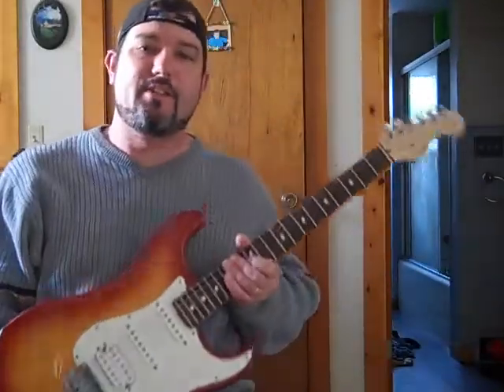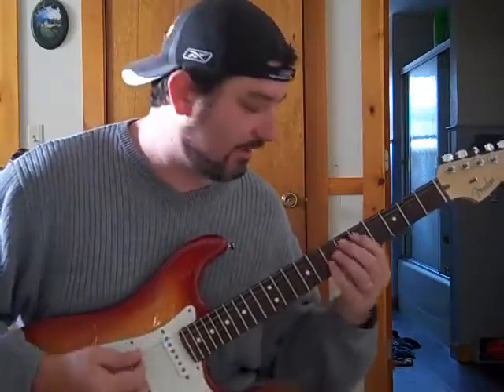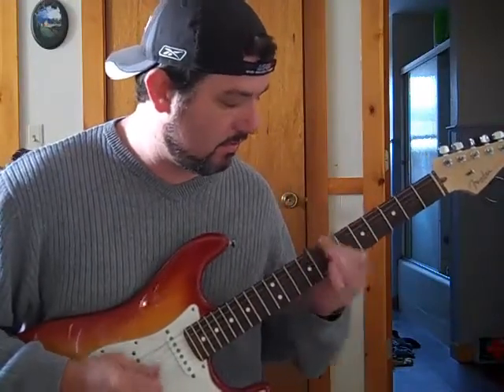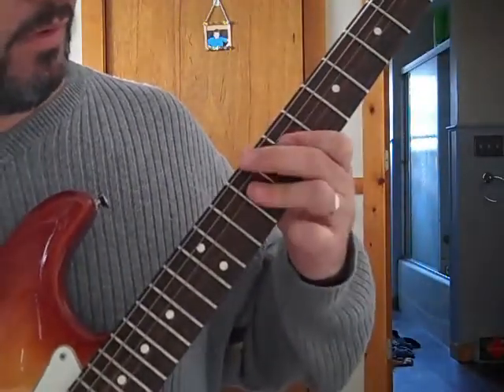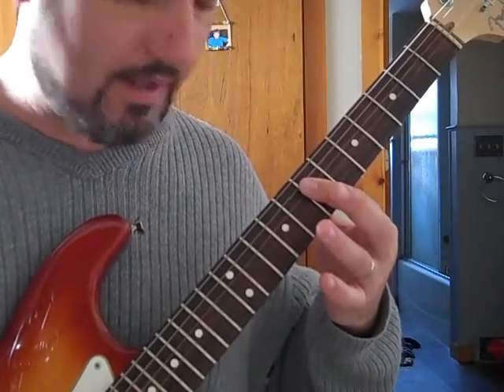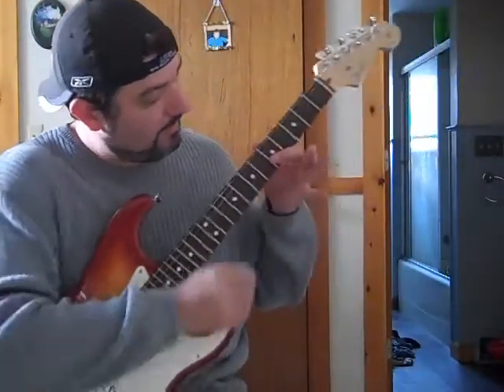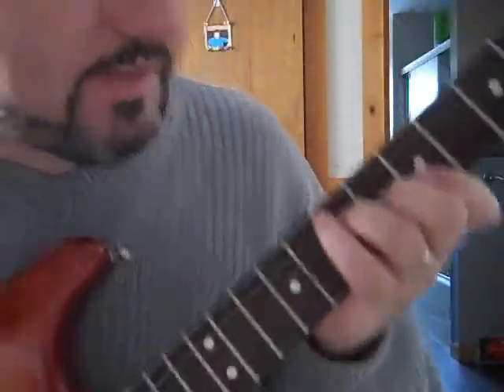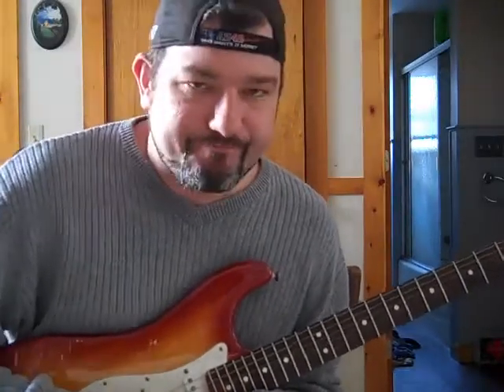Easy Hendrix, Motown style rhythm guitar lesson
Spice up your rhythm playing